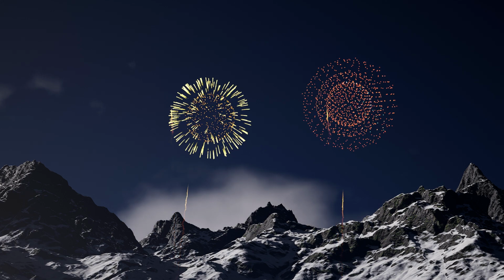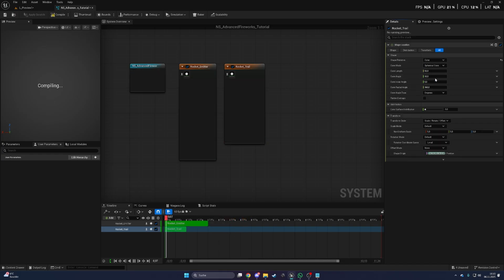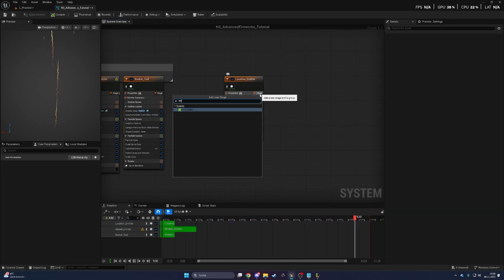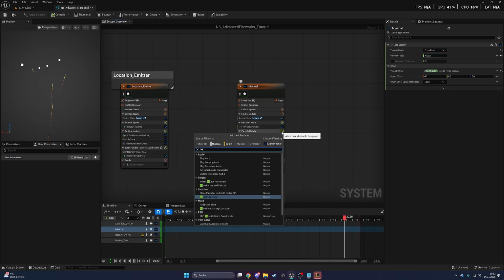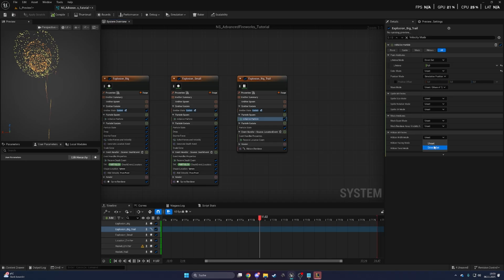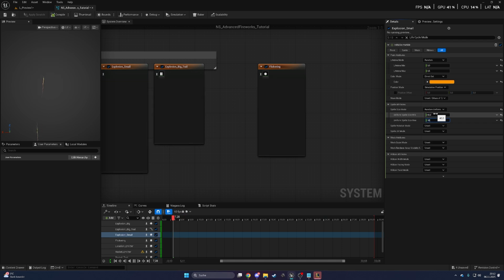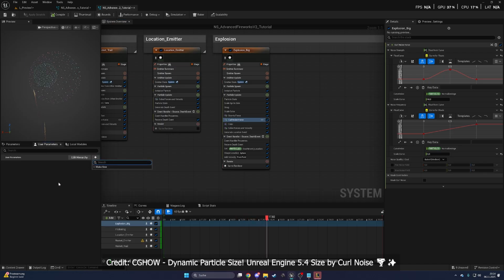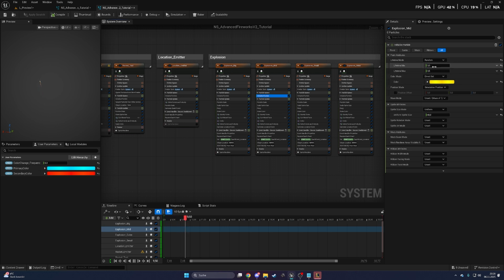UE5 Niagara | Advanced Fireworks Tutorial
Hi there, in this video we will create a bit more advanced fireworks effect inside of Unreal Engine 5 Niagara. The first one having two different explosions and the second one changing colors as it expands.
Please feel free to write some tips and leave feedback in the comments! :)

The mentioned color changing part I found in a video by @CGHOW and slighty adjusted it to my needs. Make sure to check out his video, I will link it below!

Timestamps:
0:00 Intro
0:25 Rocket Emitter
1:07 Rocket Trail
3:33 Location Emitter
4:16 1st Effect - Explosion Big
6:01 1st Effect - Explosion Small
6:34 1st Effect - Explosion Trail
7:42 1st Effect - Flickering
9:16 2nd Effect
9:35 2nd Effect - Color Change
10:51 2nd Effect - User Parameters
11:33 2nd Effect - Other Explosions
12:33 Outro